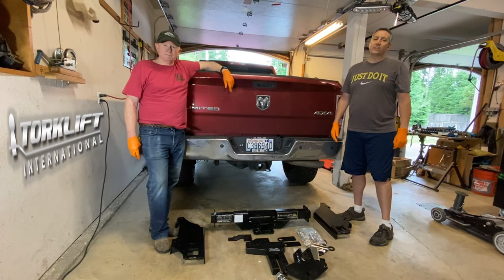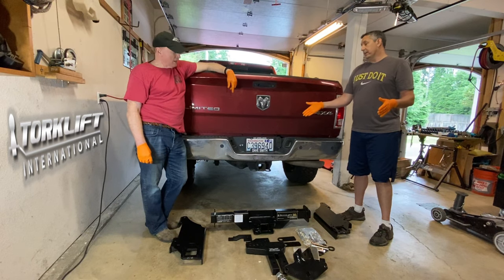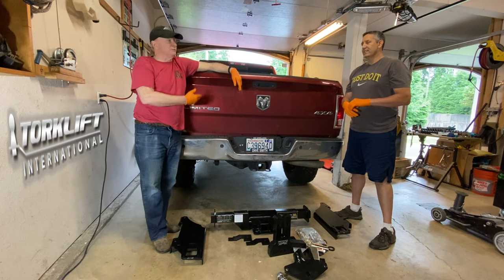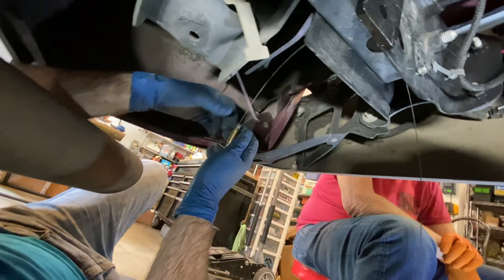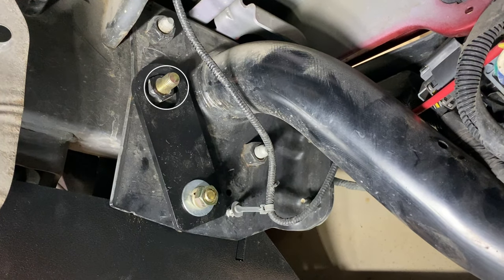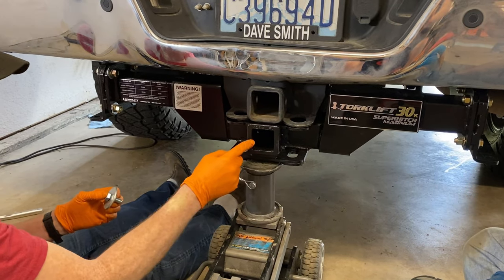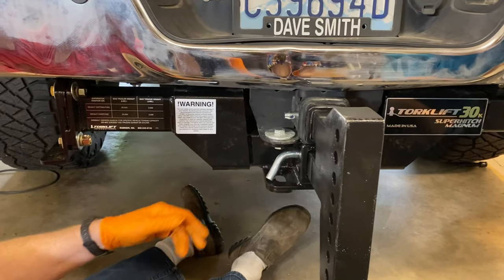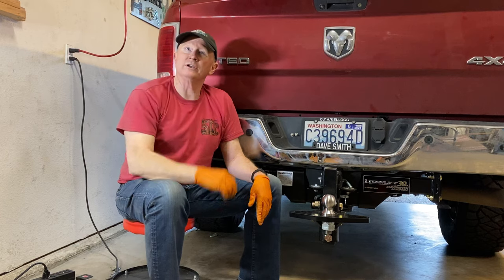SuperHitch Magnum by Torklift installation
This is a full installation video for the SuperHitch Magnum by Torklift on a 2014 Dodge Ram 3500